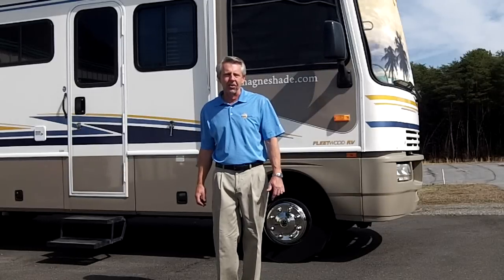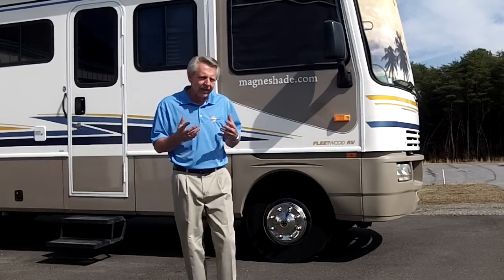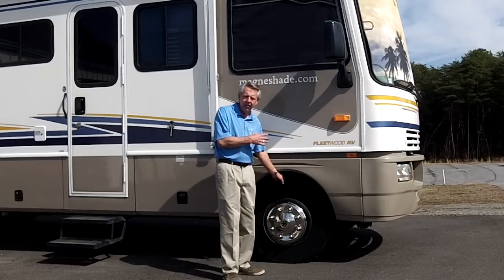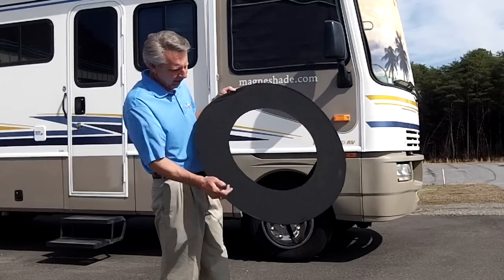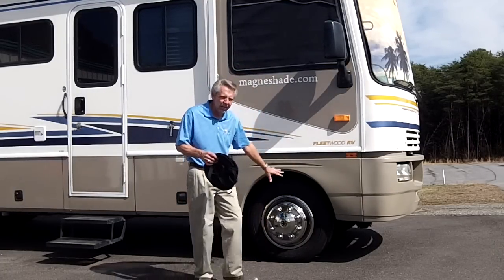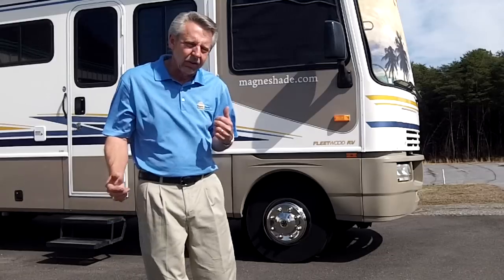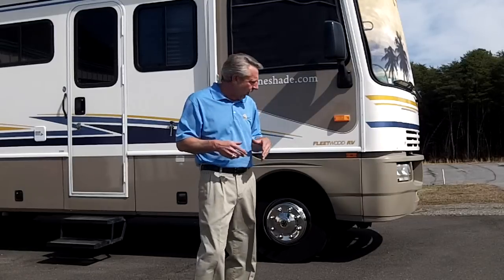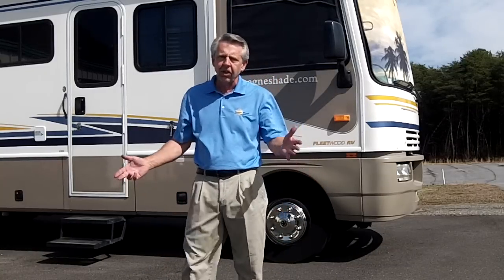Pat. Pending Tire Sidewall Shades from Magne Shade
New pat. pend. tire sidewall shade, tire cover from Magne Shade and Hunckler Fabrication.